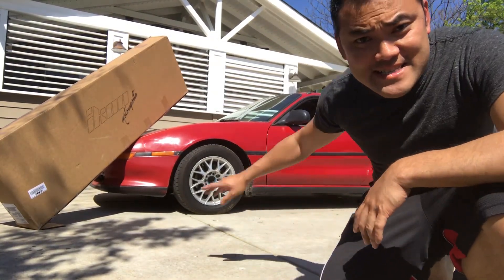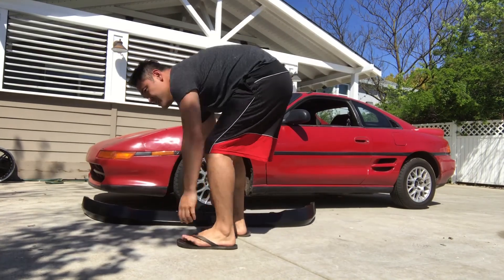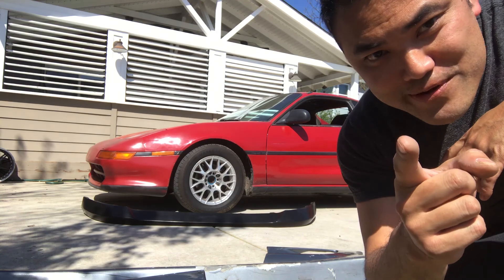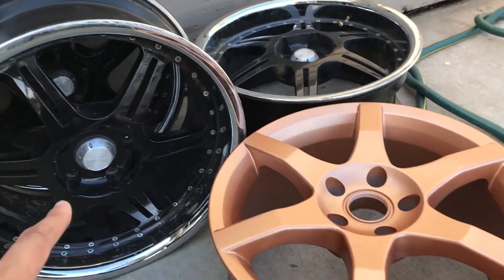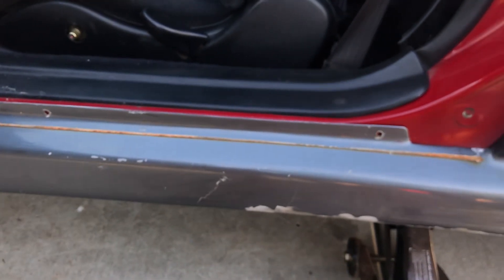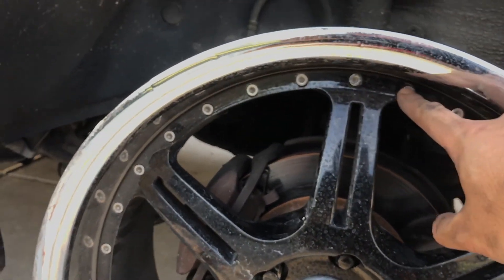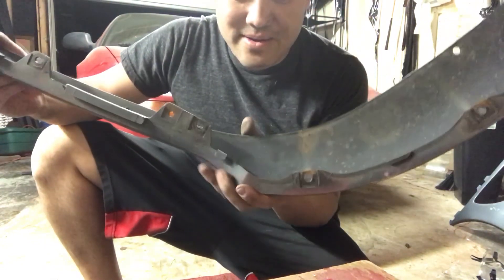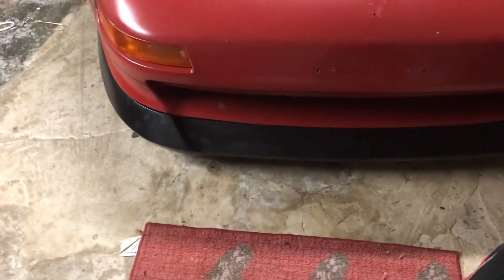HOW TO INSTALL FRONT LIP & SIDE SKIRT TOYOTA MR2(1991)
This week I show you how to install side skirts and a front lip for your MK2 and how you properly rice out your car.